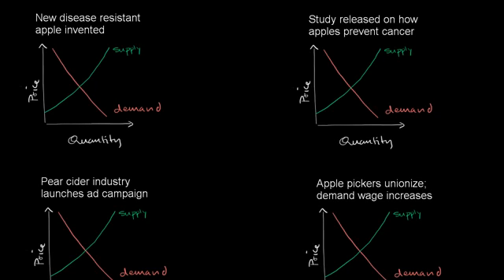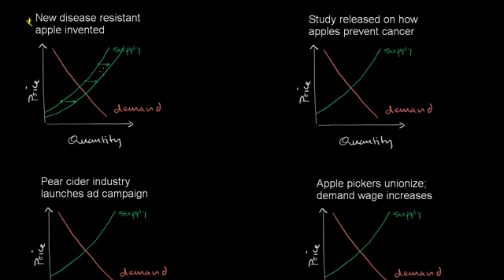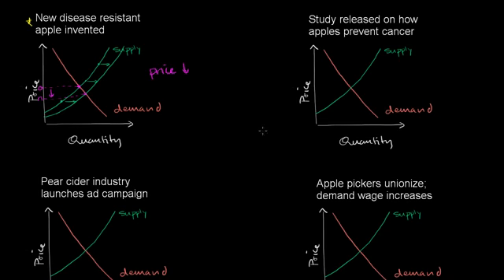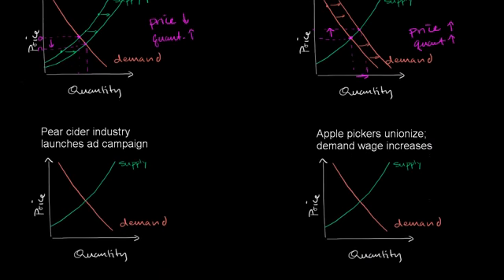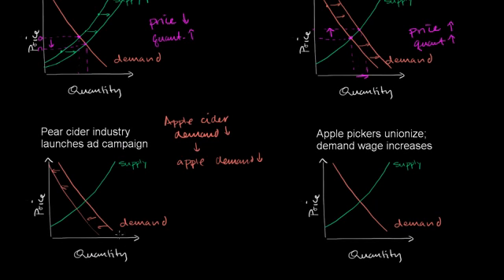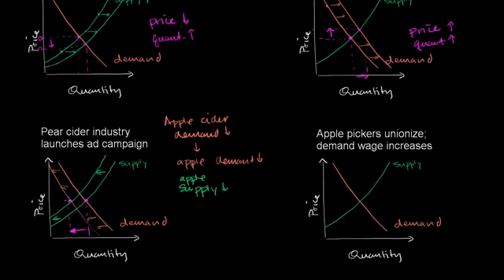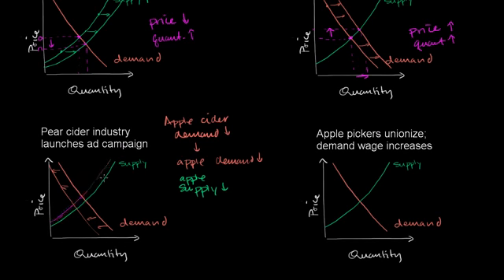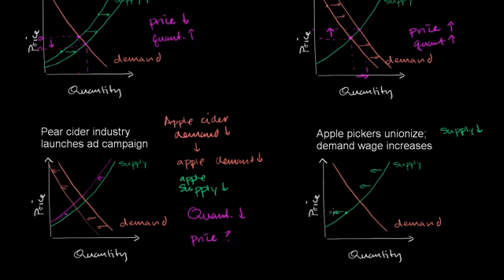04 - Market equilibrium - 02 - Changes in market equilibrium.webm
04 - Market equilibrium - 02 - Changes in market equilibrium.webm